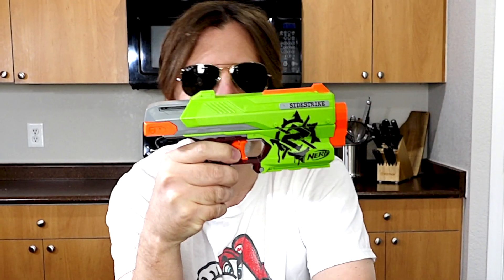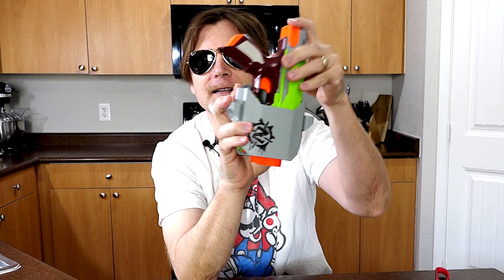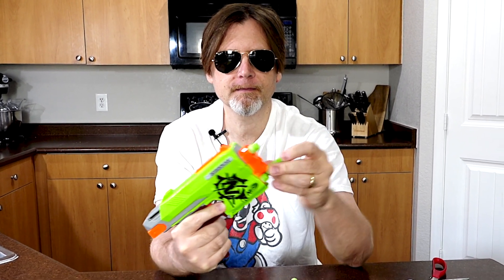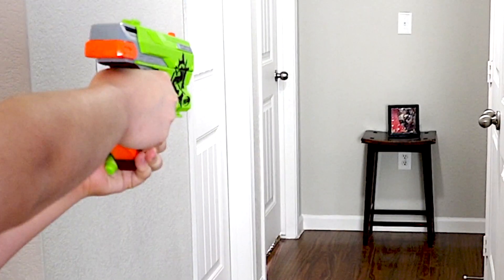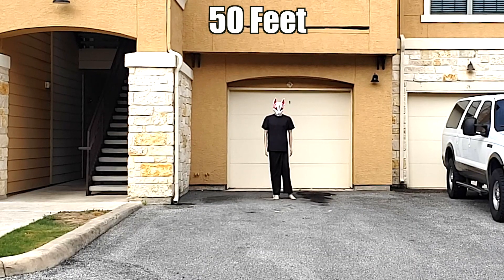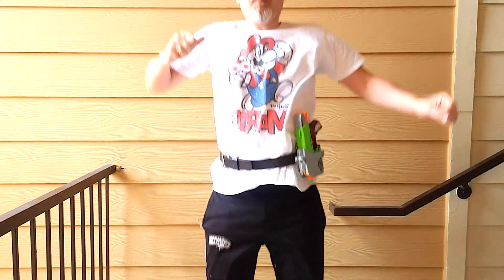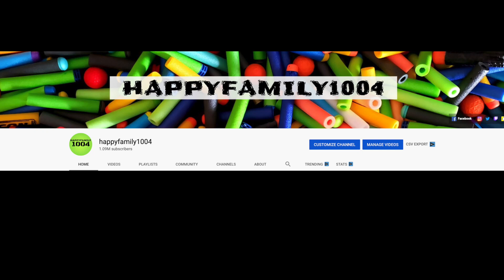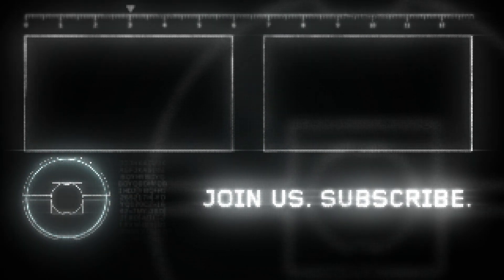Nerf Sidestrike - Pistol and Holster Combo!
In this video we show the nerf zombie strike sidestrike. This nerf gun comes with a holster and 6 nerf zombie strike darts. This nerf blaster would be especially good in a nerf battle because you have the holster.